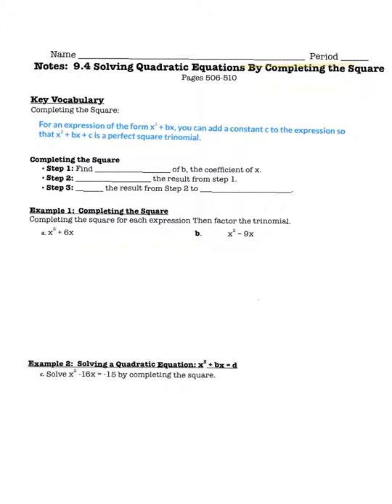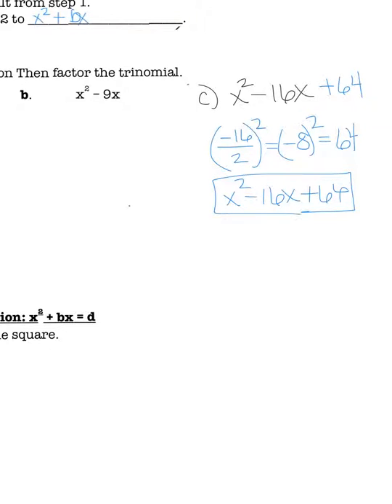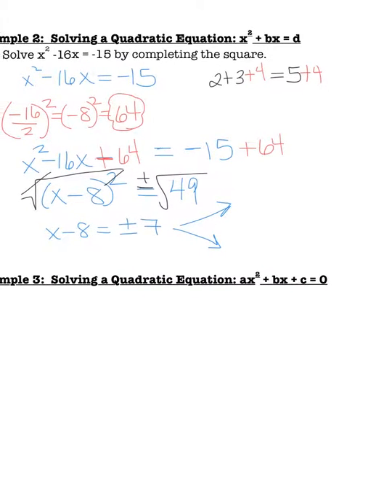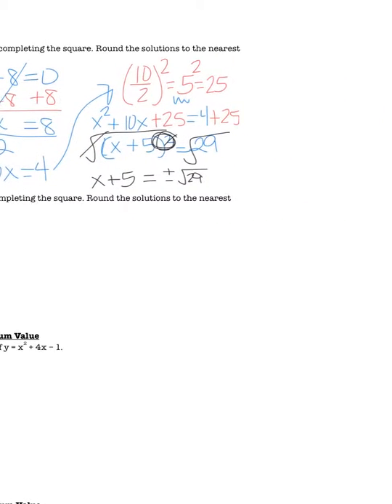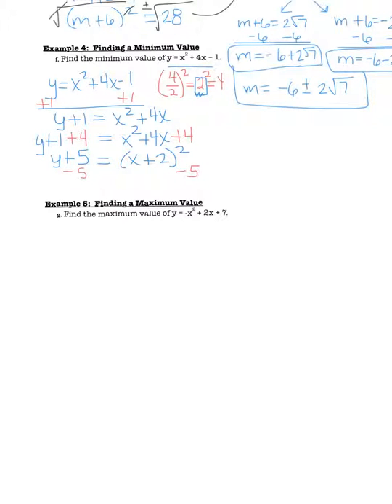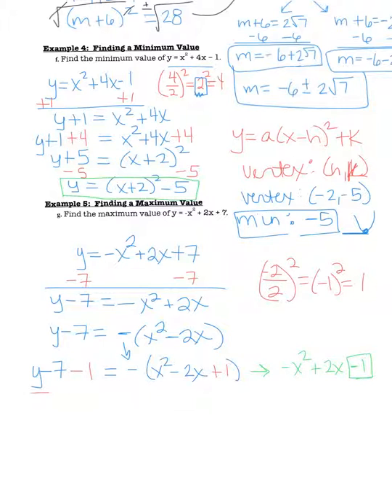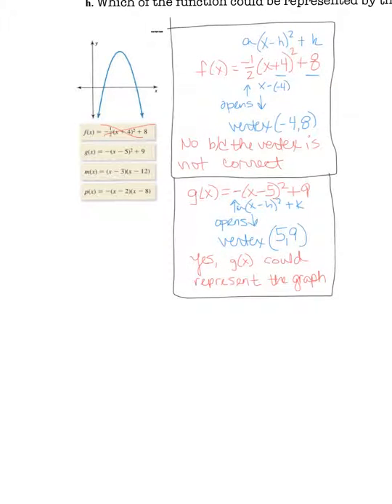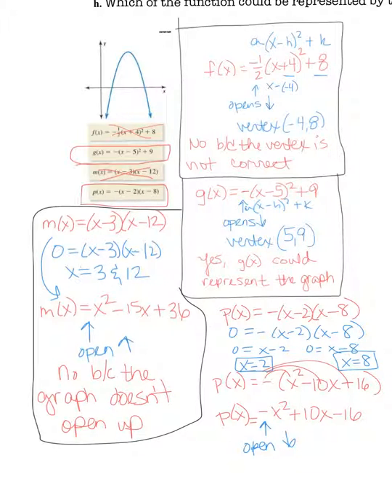Alg 9 4 Notes Day 1